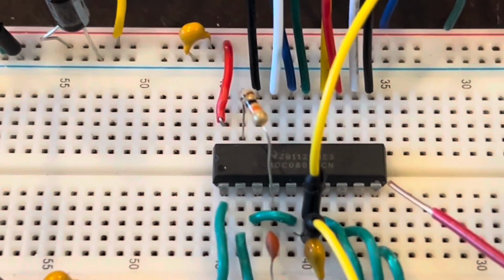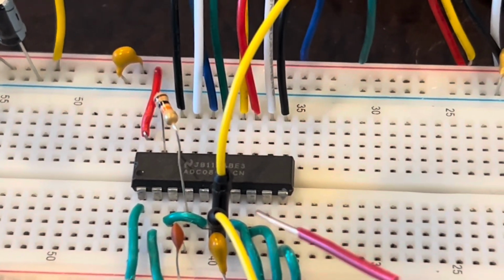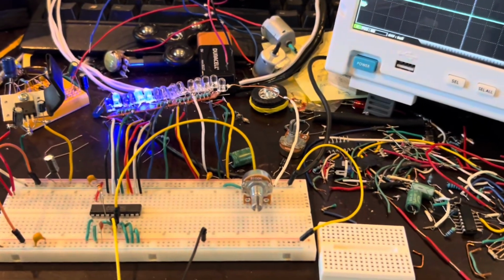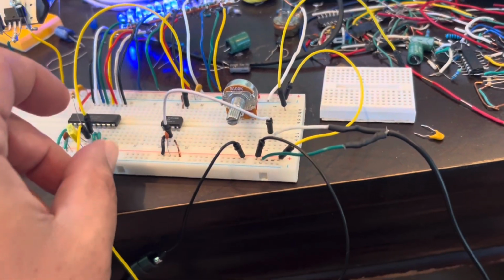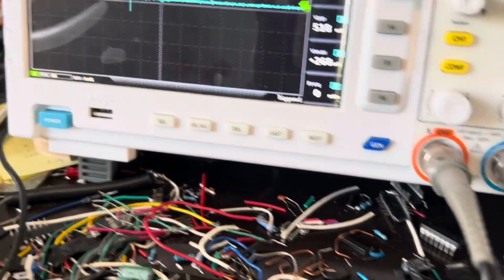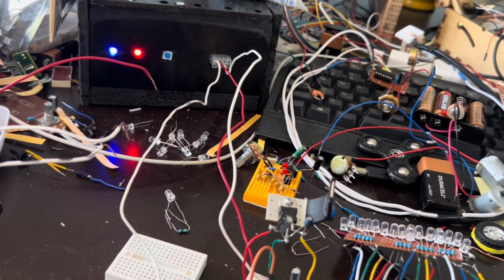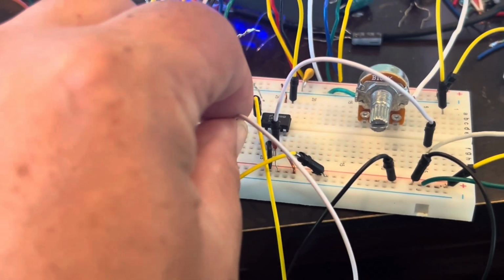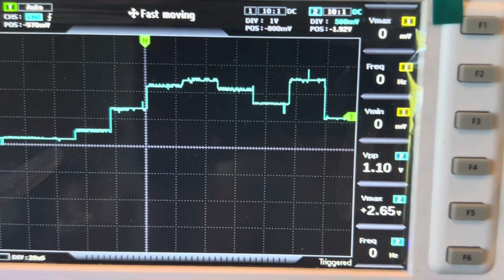ADC0804 - Analog to Digital…and back again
Experimenting with the ADC0804 Analog to digital converter for my next project (which will involve the rotary encoder from my previous videos that none of you guys watched, but will keep the project a mystery for now as I add components to it).

This is a tutorial on how to set up the ADC in free running mode using its internal clock to provide continuous 8 bit digital output in parallel fashion.

Audio signal is amplified and filtered then fed to the ADC. The digital output is then passed out through an R2R digital to analog converter made with 1k and 2k resistors to test the audio quality of the digitized 8 bit signal which sounds great.